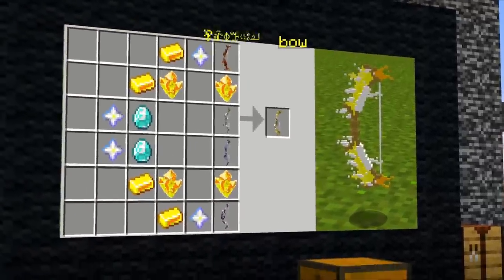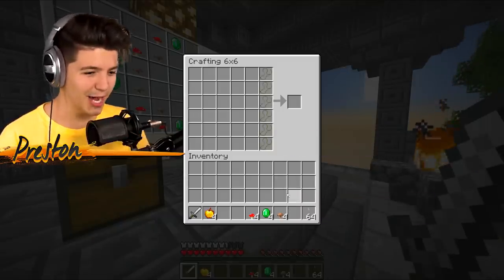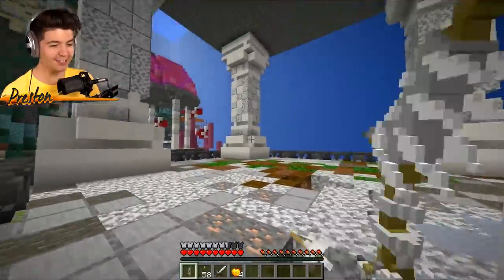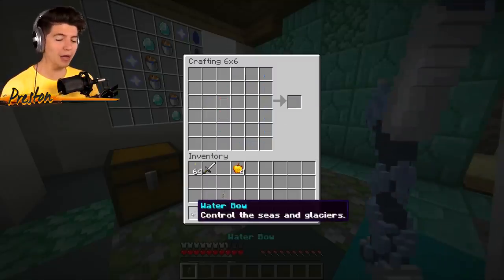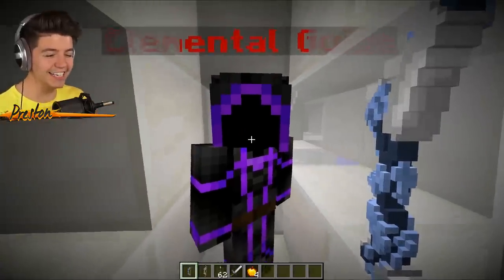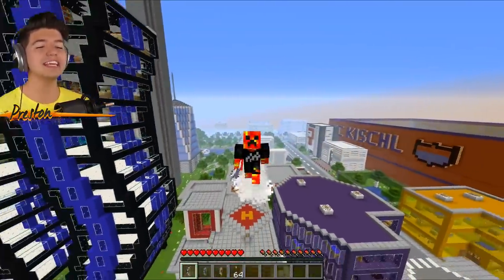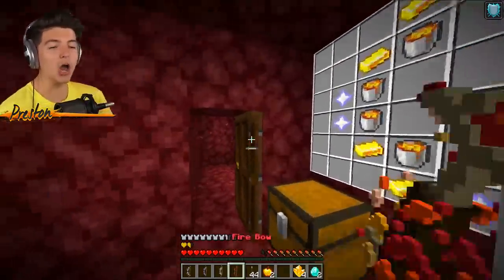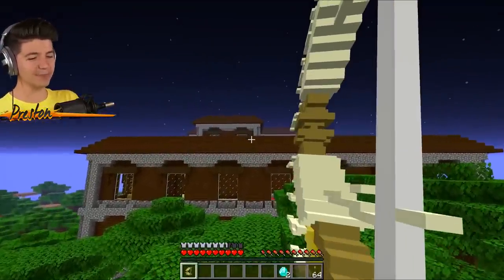How to Craft 5 NEW Overpowered BOWS in Minecraft!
How to Craft 5 NEW Overpowered BOWS in Minecraft! with PrestonPlayz 👊